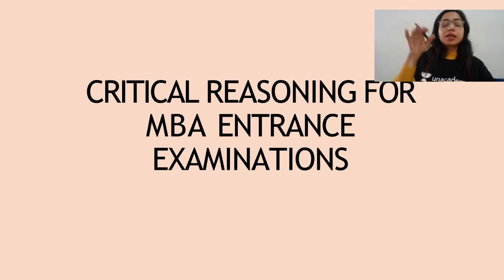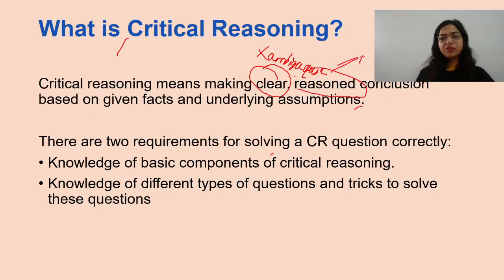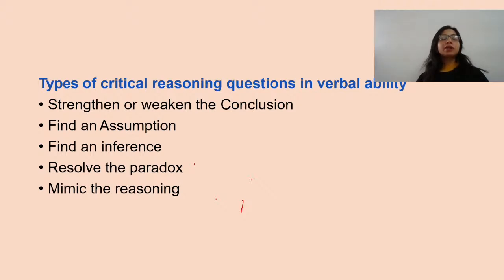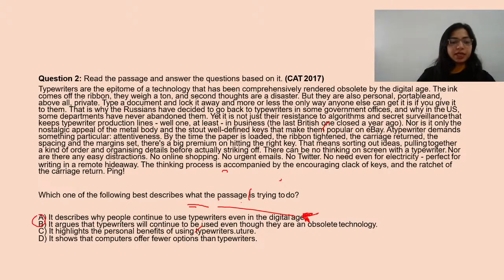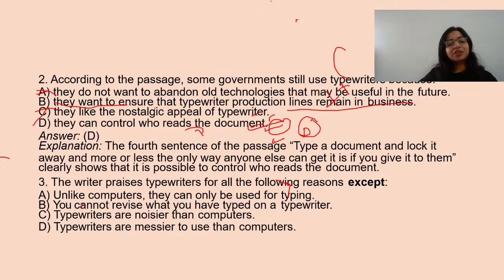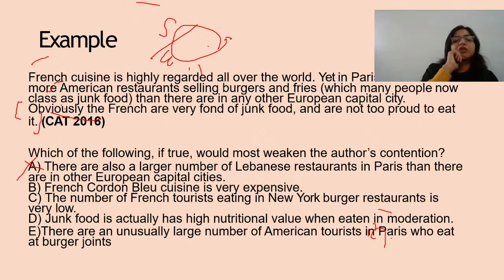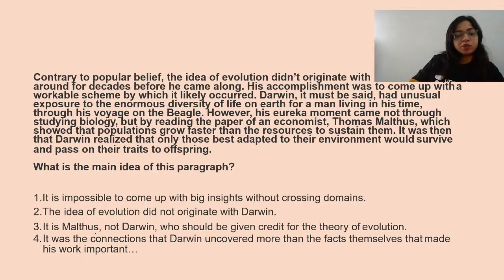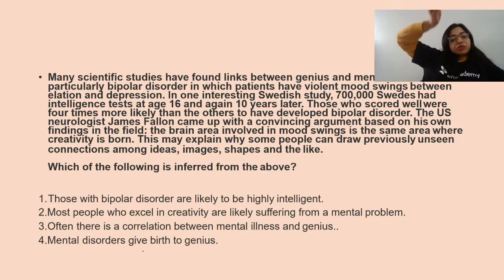Critical reasoning -2 l Verbal Ability l CAT4MBA 2021 | Shalinee Prasad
Unacademy CAT4MBA Welcomes you to a brand-new session for CAT 2020/2021. In this session, Shalinee Ma'am will be discussing Critical reasoning. It is an important topic for CAT preparations. Watch this video to clear your concepts and to know some of the best practices to follow to crack CAT.

Shalinee Prasad along with many others Unacademy experts are committed to providing you with the best guidance for CAT 2021 and other MBA Entrance preparations. Following is the schedule for the Daily Lives:

1. Learn from your favourite teacher
2. Dedicated DOUBT sessions
3. One Subscription, Unlimited Access
4. Real-time interaction with Teachers
5. You can ask doubts in the live class
6. Limited students
7. Download the videos & watch offline